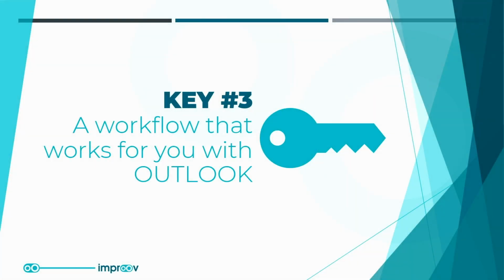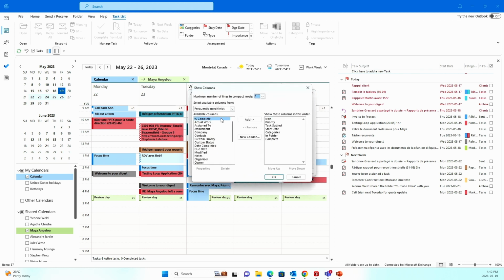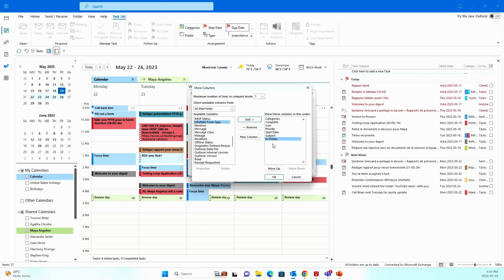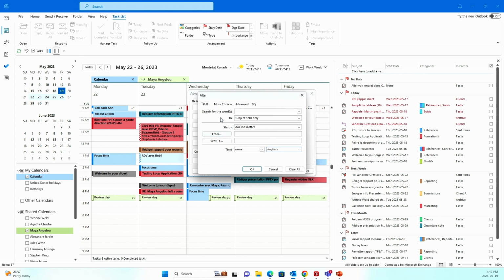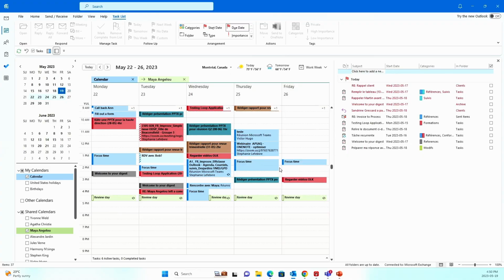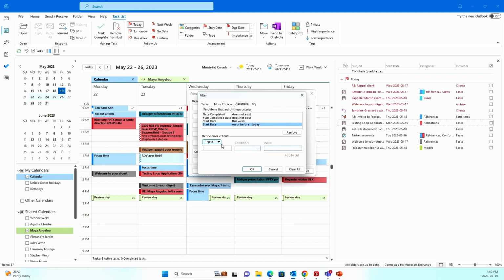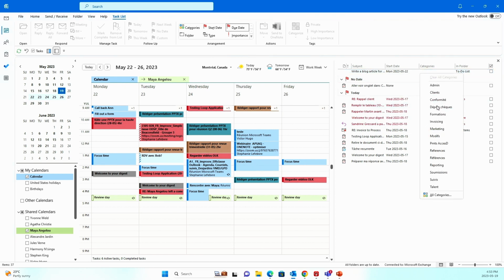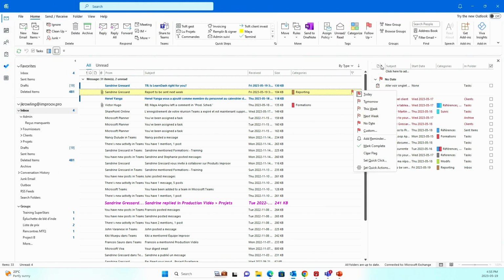Be More Productive: Master Time (and Task) Management with Outlook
🌟 Welcome to Improov! 🌟

Join Sandrine Grassard, your efficiency expert, as she shares invaluable tips, tricks, and philosophies to help you work smarter, not harder. At Improve, we're all about maximizing productivity so you can spend less time working and more time enjoying life's moments. Say goodbye to overwhelm and hello to efficiency!

🔍 In this video, Sandrine dives deep into optimizing Microsoft Outlook's task manager. Did you know that less than 1% of users utilize Outlook's task function? It's time to change that! Sandrine demonstrates how to set up your task dashboard for maximum efficiency, ensuring you have a solid task list that keeps you focused on what's important today.

🛠️ From configuring your task dashboard to utilizing advanced filtering techniques, Sandrine walks you through each step with clarity and expertise. Whether you're a beginner or a seasoned Outlook user, this tutorial will revolutionize how you manage your tasks and reclaim control of your schedule.

🔔 Don't miss out on future videos! Join us on the journey to a more efficient, stress-free life!